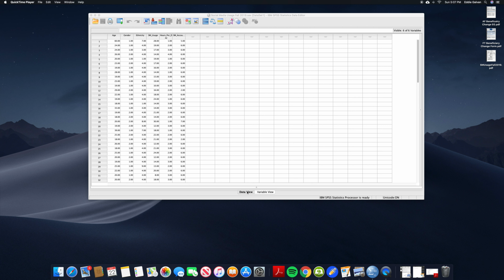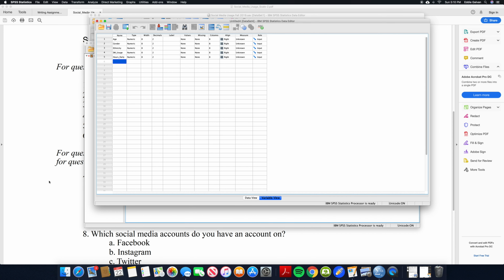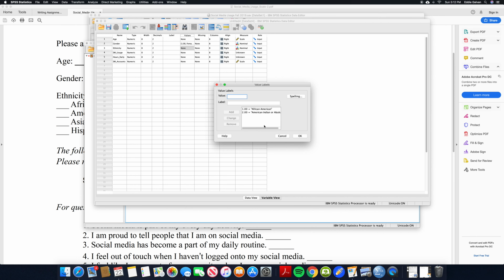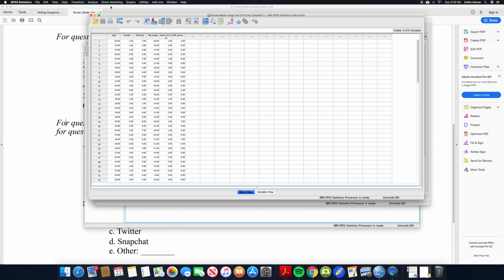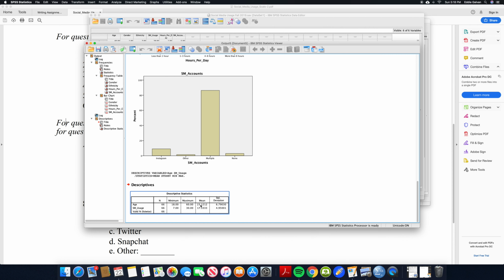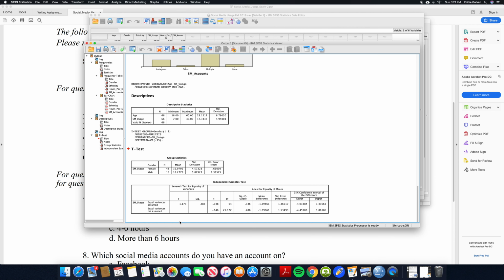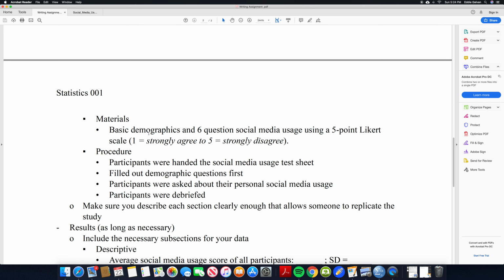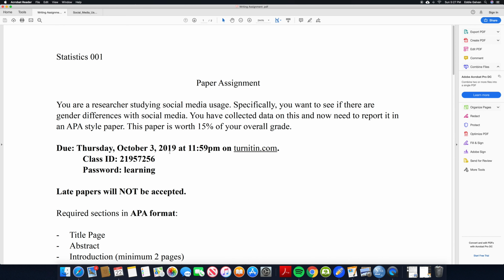Writing Assignment Data Analysis